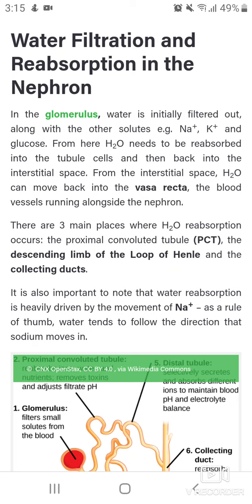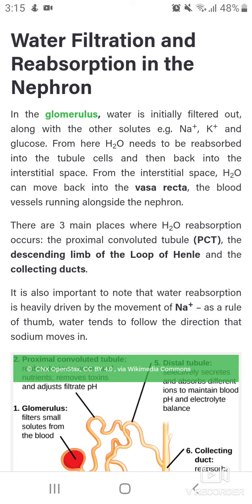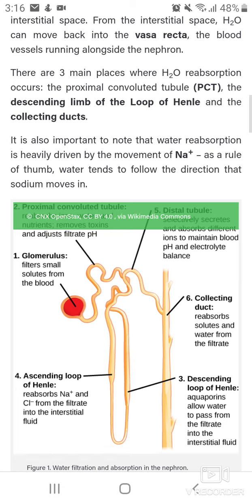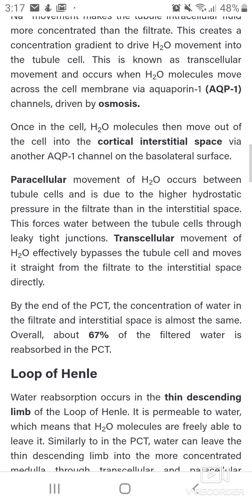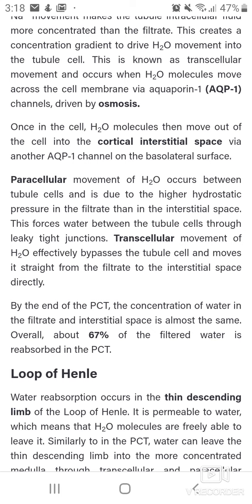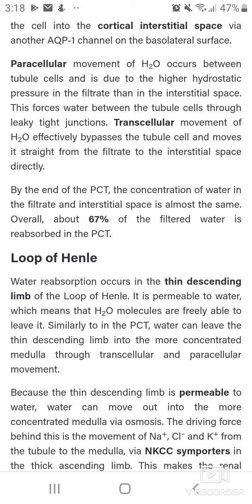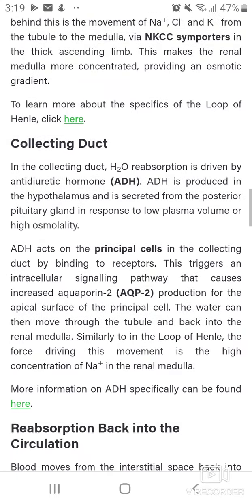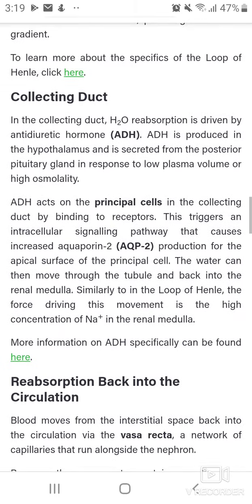Water filteration and reabsorption in Nephron